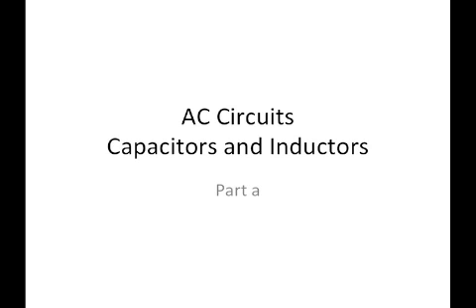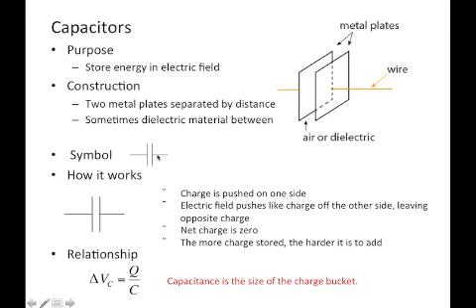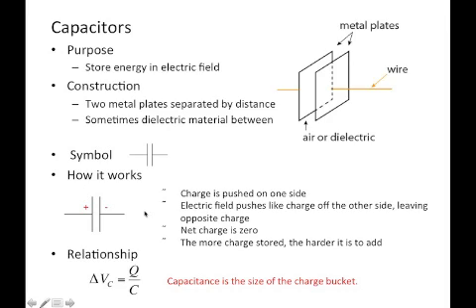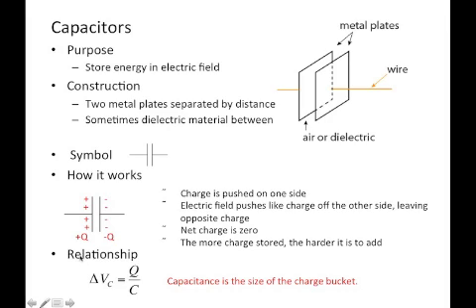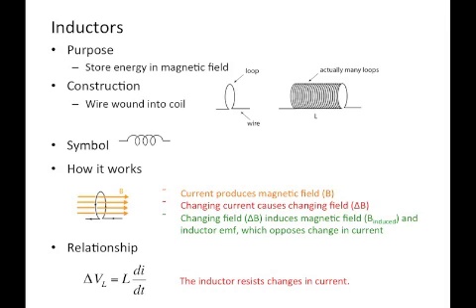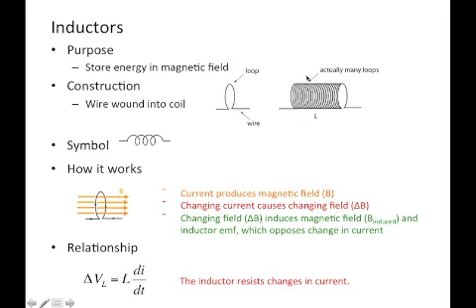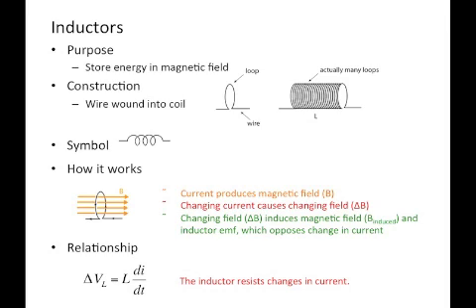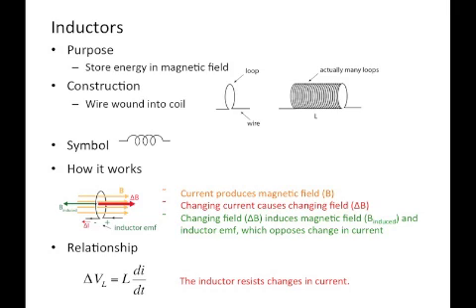1-AC Capacitors Inductors Part A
1-AC Capacitors Inductors Part A